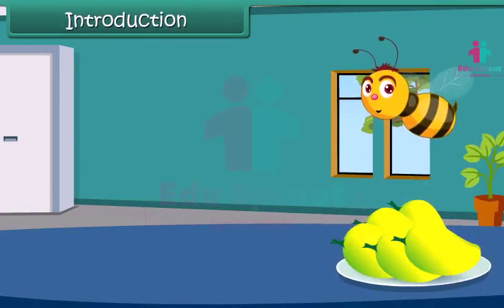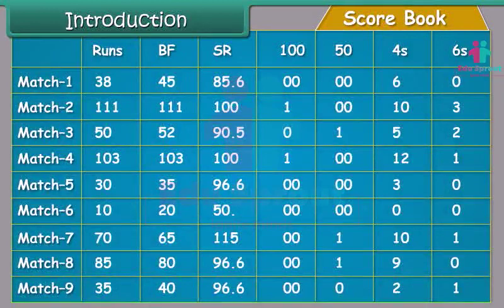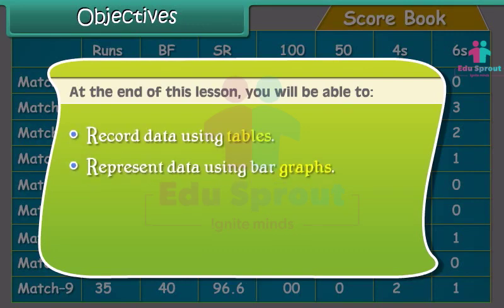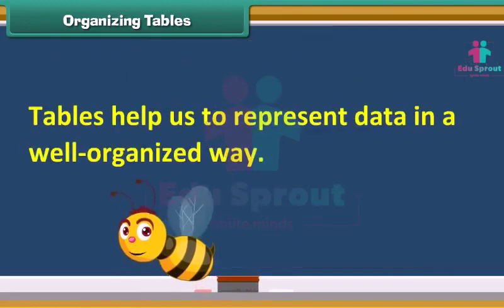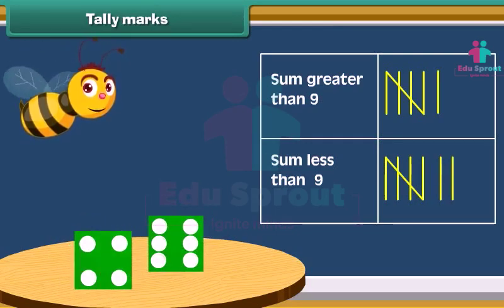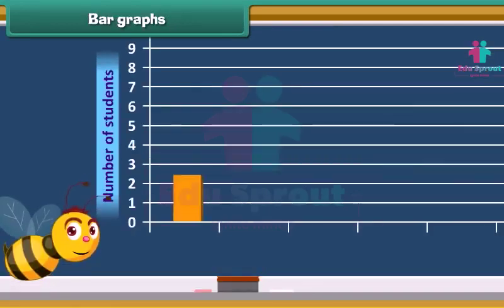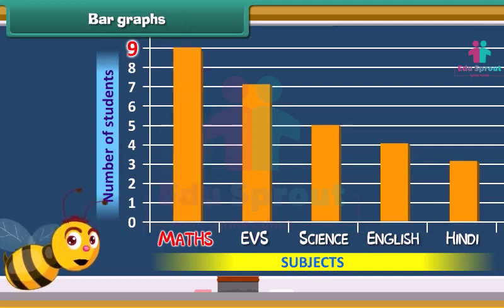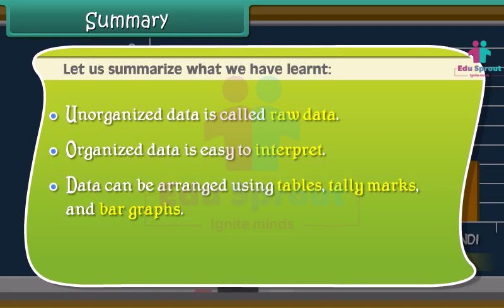🌈 CBSE syllabus Class 4 MATHS Lesson 3 - Data Handling | NCERT | State Board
Hello, young mathematicians! 📊📈 Join us in this exciting educational video where we dive into the world of "Data Handling," a fundamental concept in mathematics. This lesson is carefully designed for Class 4 students following the CBSE, NCERT, and State Board curriculum.

📚 Get ready to unlock the power of data, learn how to collect, organize, and interpret information, and have fun with numbers!

📈 Our video covers:

An introduction to data handling and its importance in our daily lives.
Engaging examples and step-by-step explanations of data collection and representation.
Interactive activities that make learning about data fun and relatable.
Practice exercises to boost your data handling skills.
This lesson is thoughtfully created to ignite curiosity, improve analytical thinking, and enhance mathematical skills, with colorful visuals and easy-to-understand explanations.